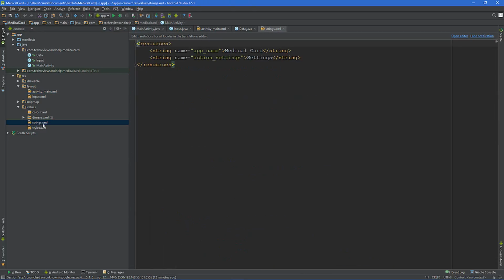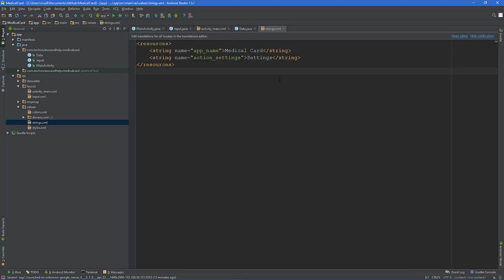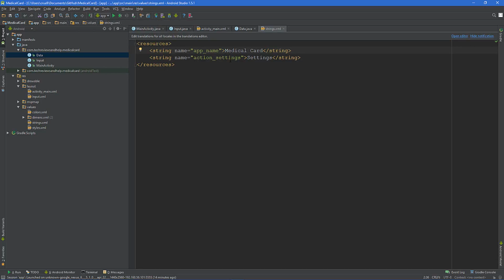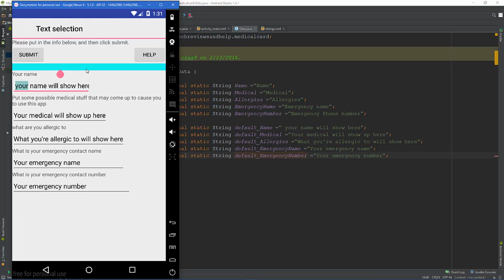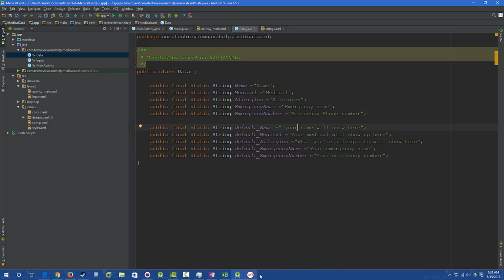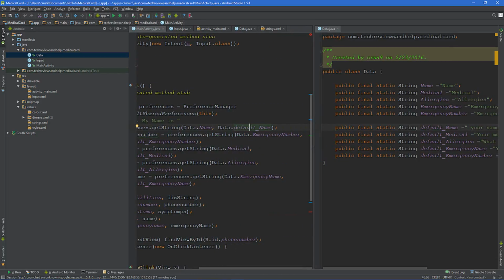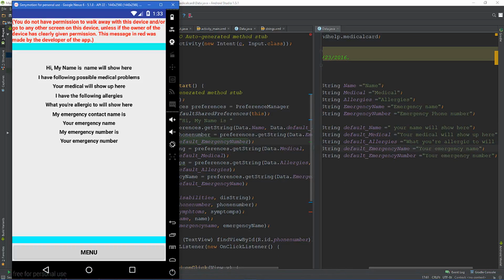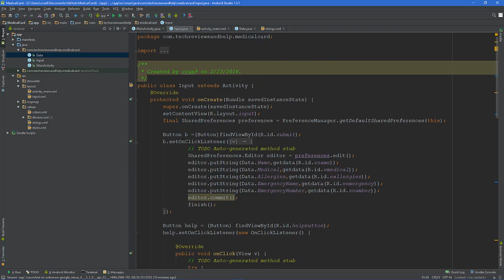Android and strings - 21